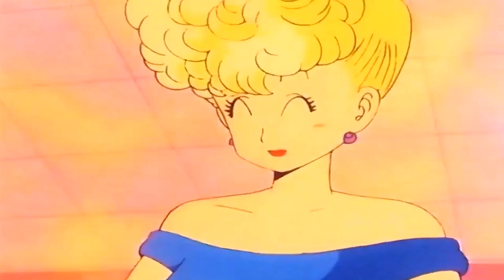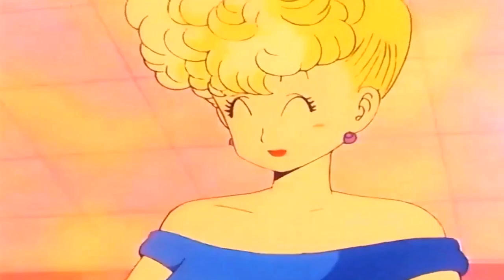Dragon ball super p39 drawing